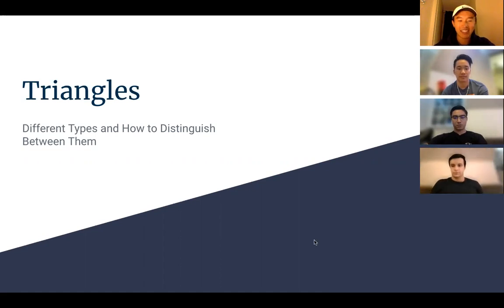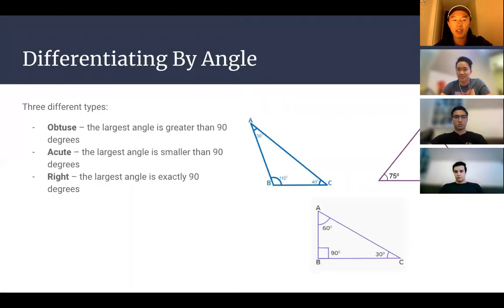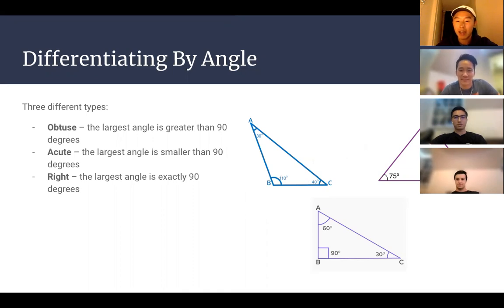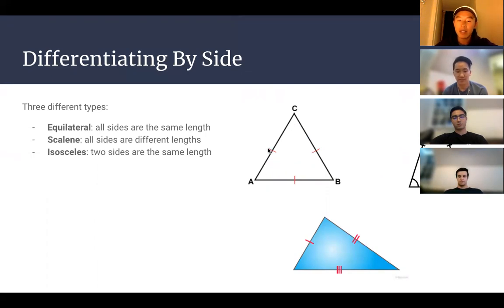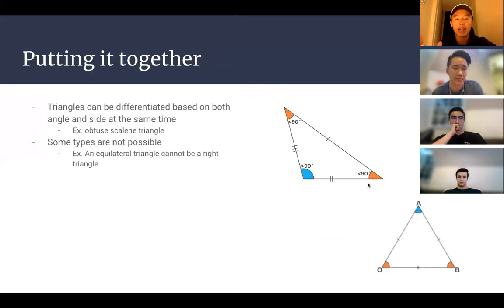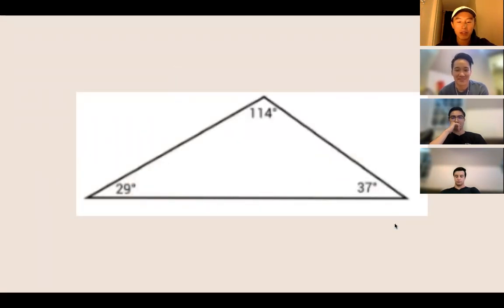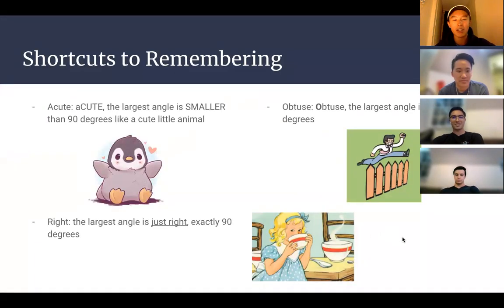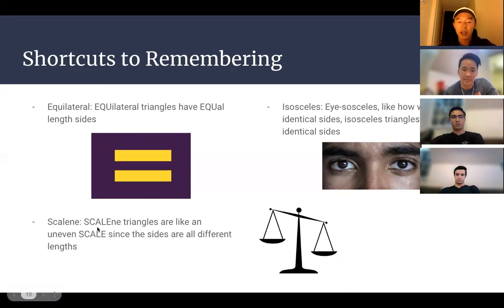Breakthrough Teaching Demo | Alan Gao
Alan Gao 2022 Breakthrough Application Teaching Demo